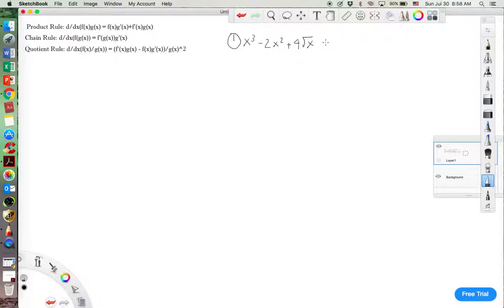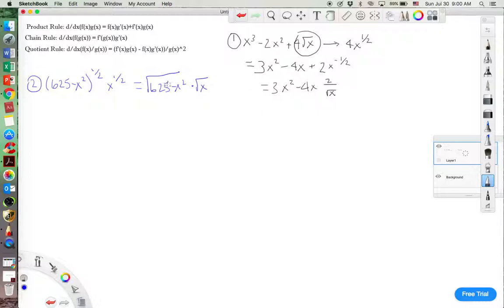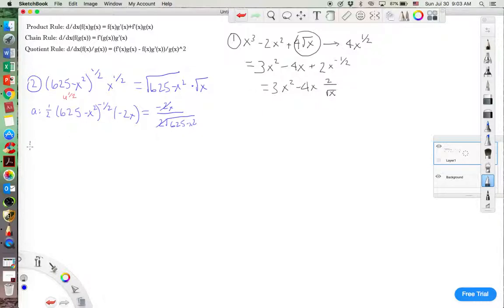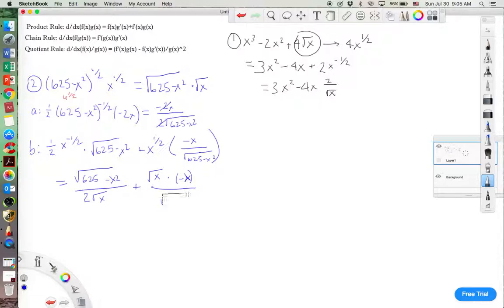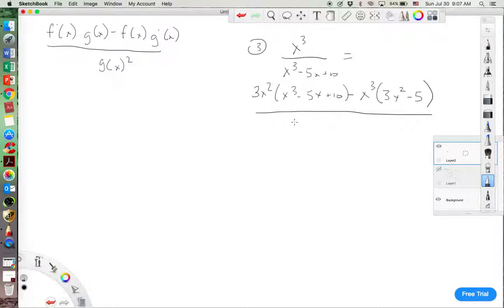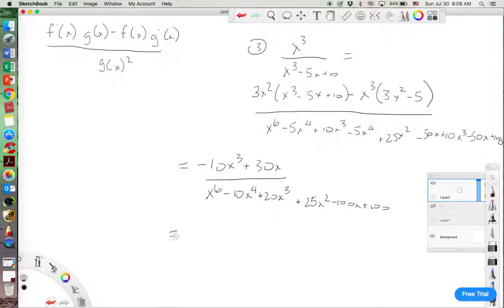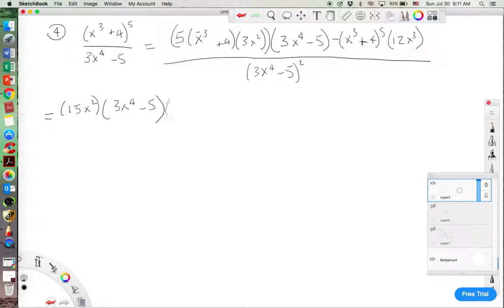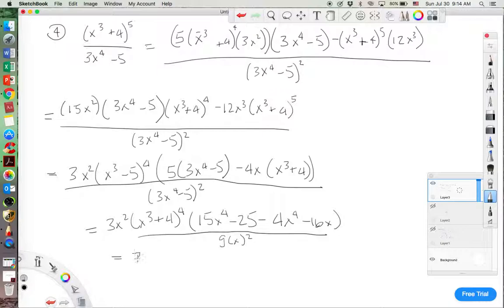Calculus: First derivative rules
Power rule, product rule, chain rule, quotient rule and examples